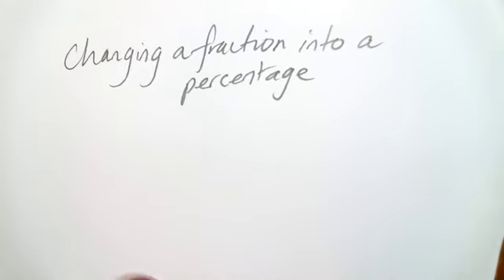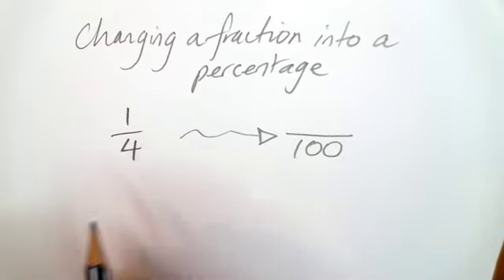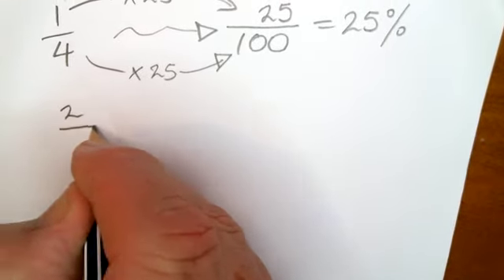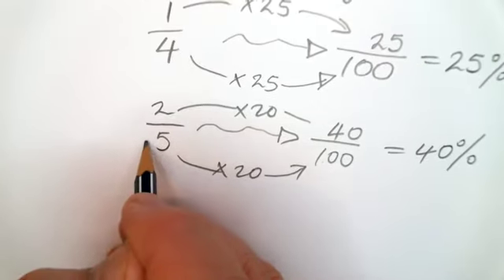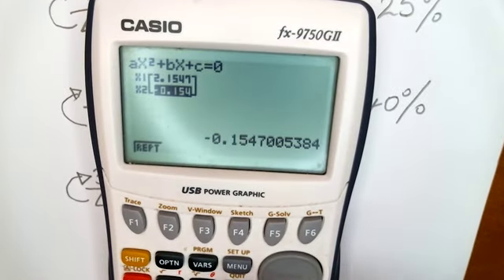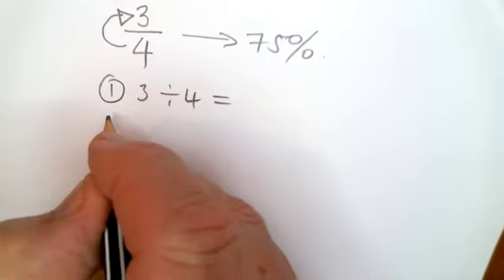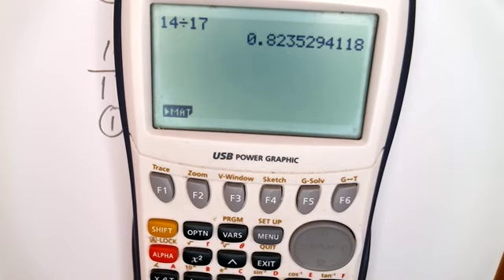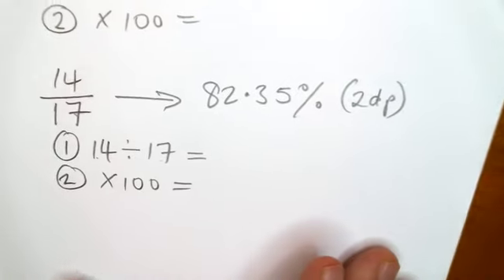Changing a fraction into a percentage